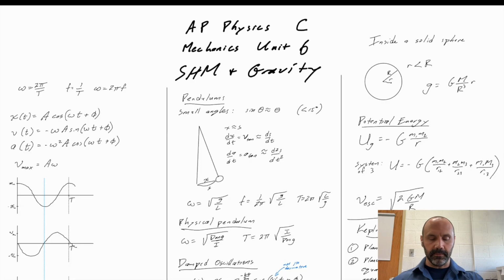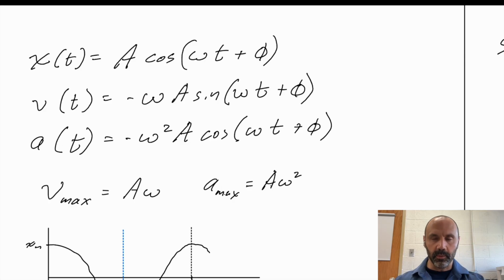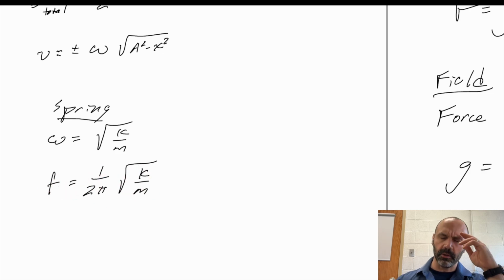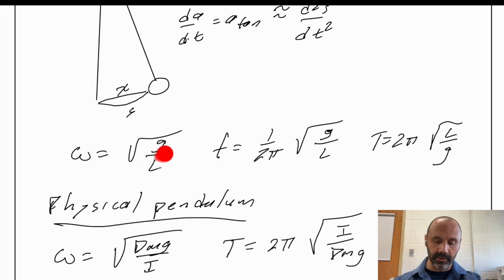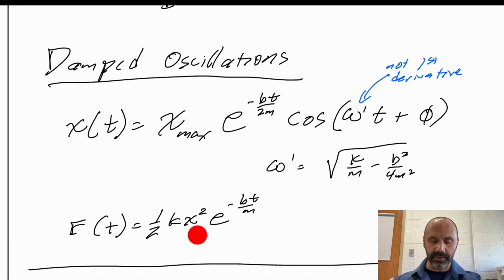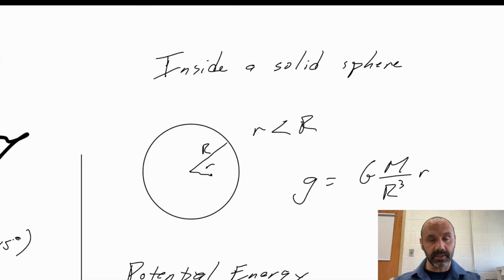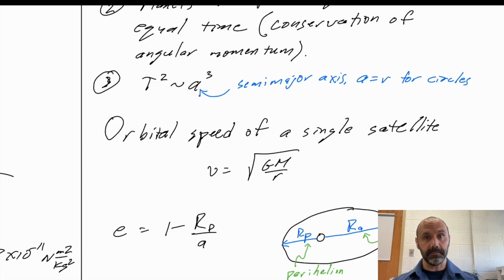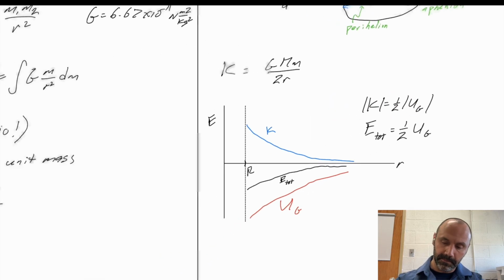AP Physics C Mechanics Review Unit 6 Gravity and Simple Harmonic Motion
Here is the review for the last AP Physics C Mechanics unit: simple harmonic motion and universal gravitation.